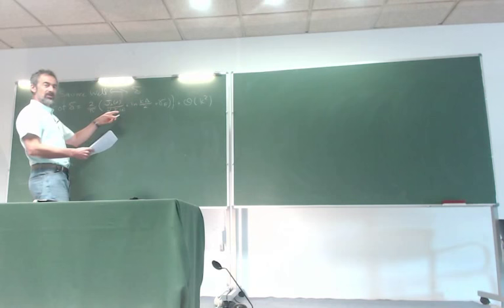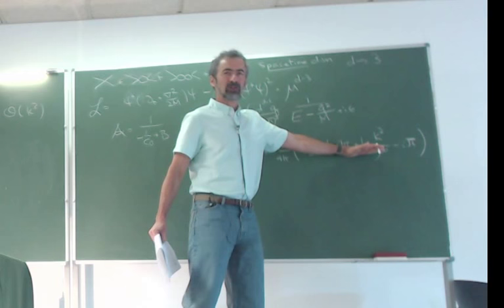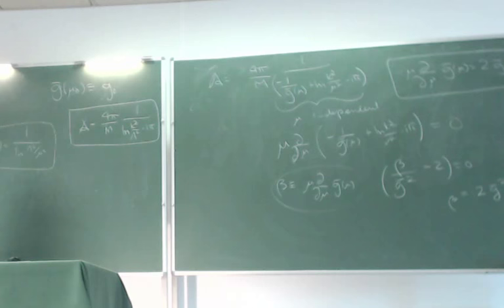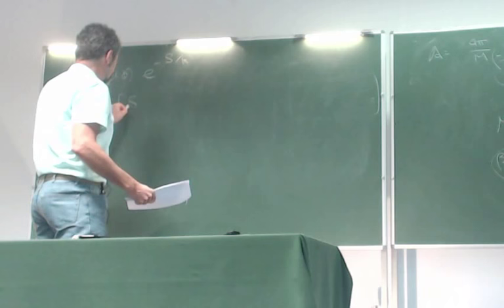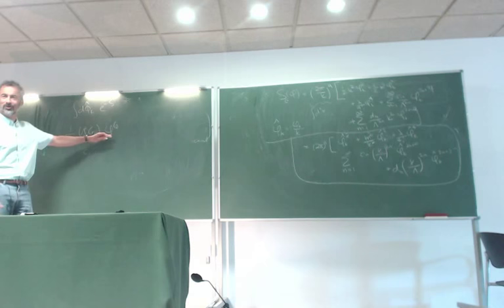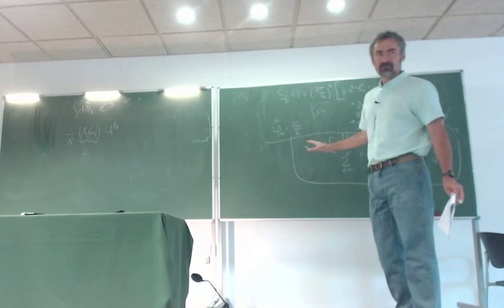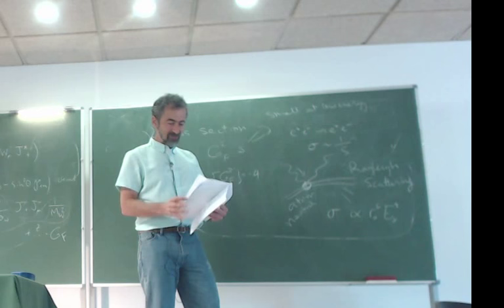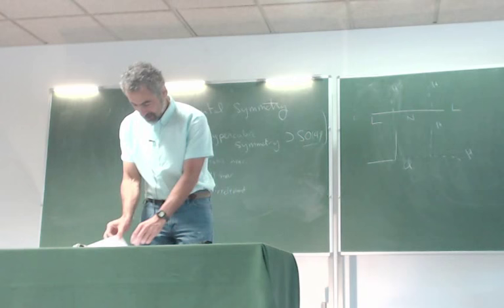Invisibles School 2015: David B Kaplan lecture 2